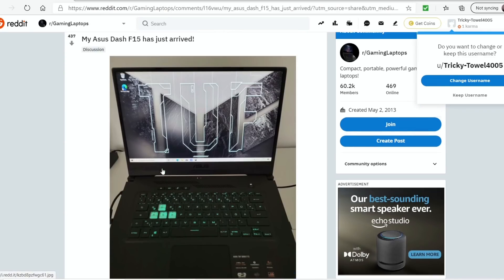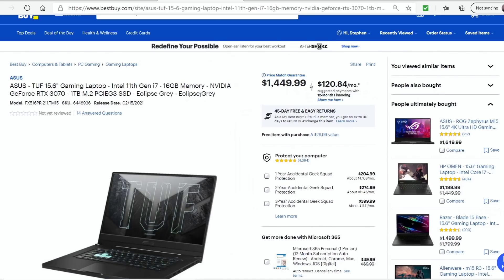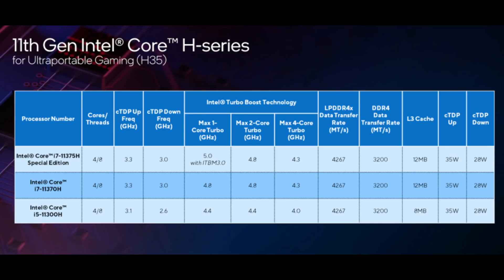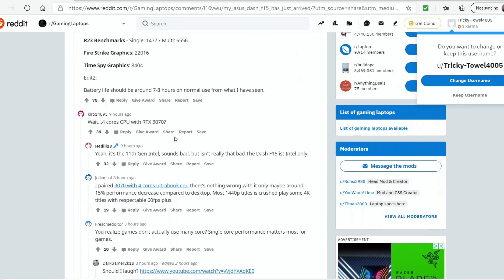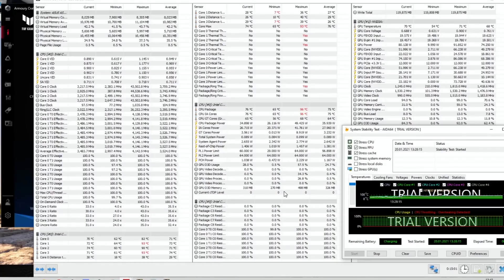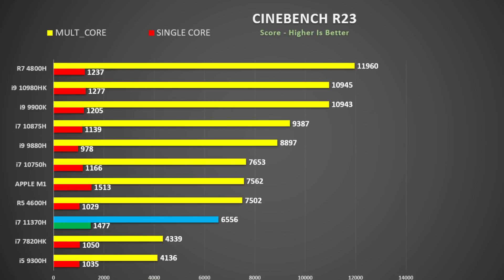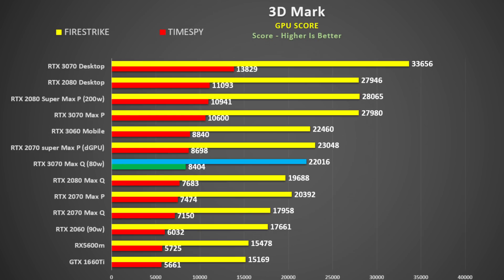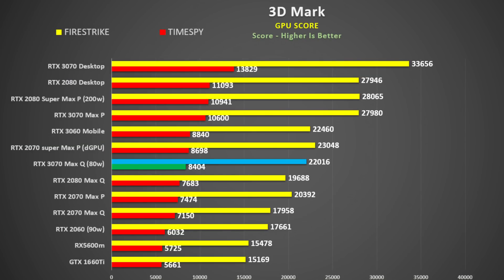ASUS TUF F15" DASH PERFORMANCE - RTX 3070 Max Q + i7 11370H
Get high-quality skins & wraps for your laptops, phones, and handhelds here 👉 m2skins.com In this video I show you the performance of both the RTX 3070 max Q and the i7 11370H CPU.
I show Timespy, Firestrike , Cinebench R23 plus thermals.

The laptop was the new 2021 Asus TUF F15 Dash 15.6".
Comparable to Best Buy Model FX516PR